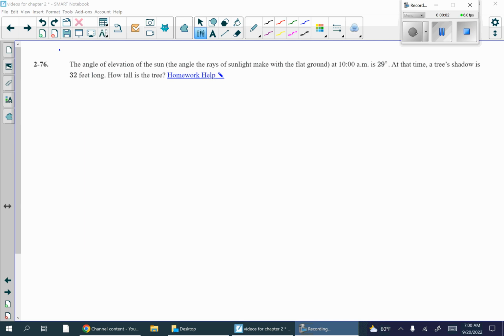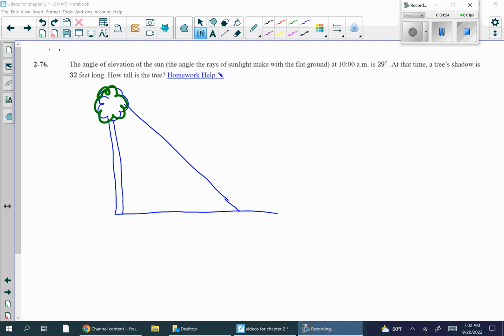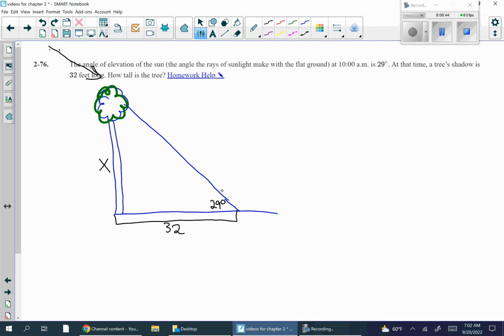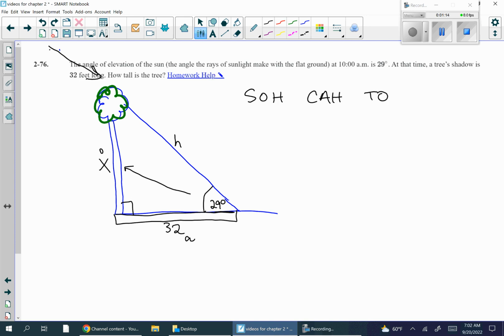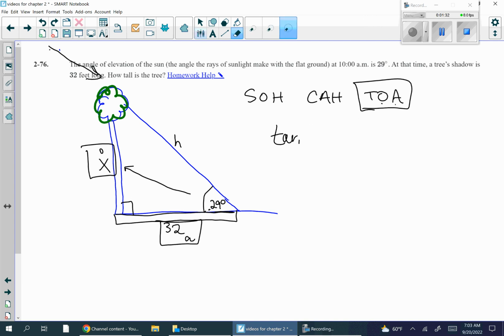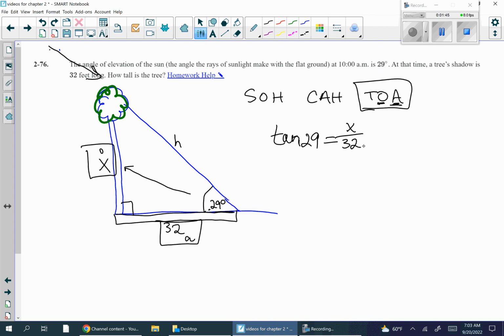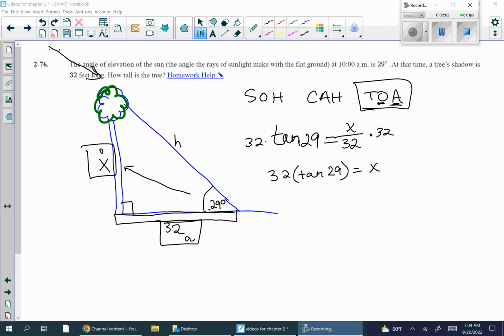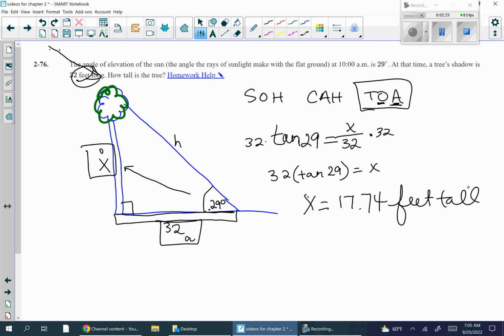2 76 cpm math 3